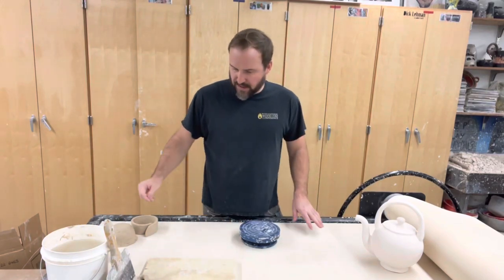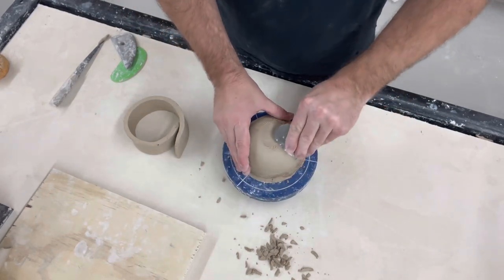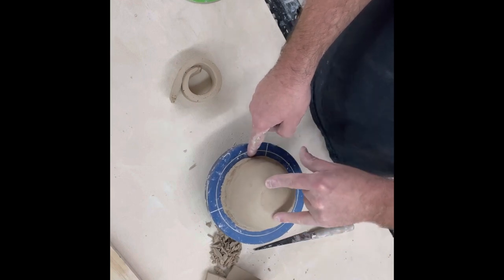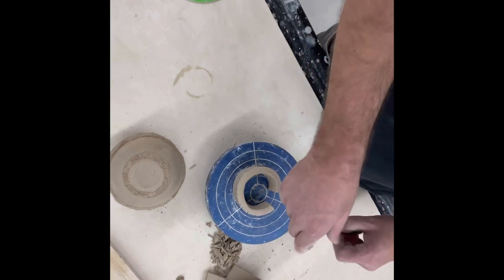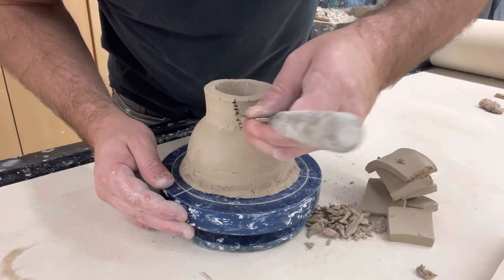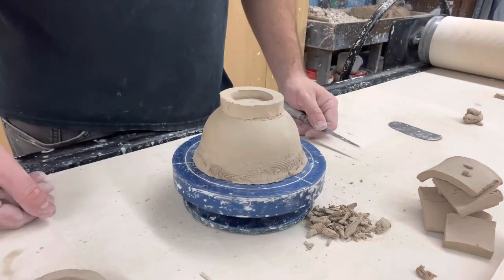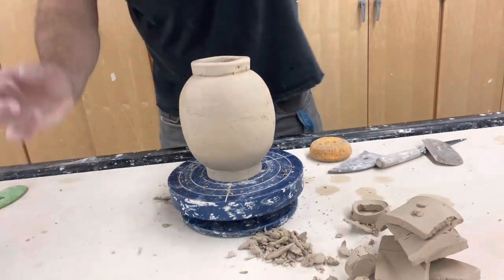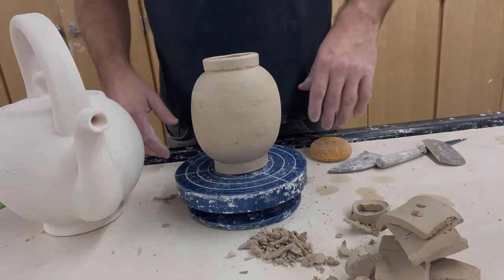ASSEMBLING the TeaPot Body, part 1